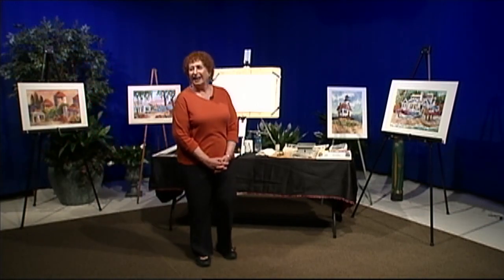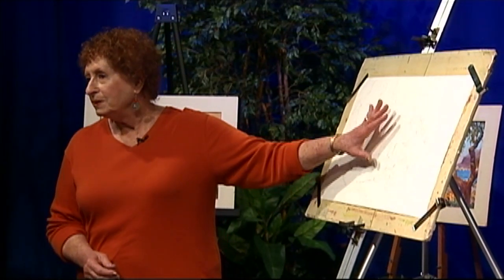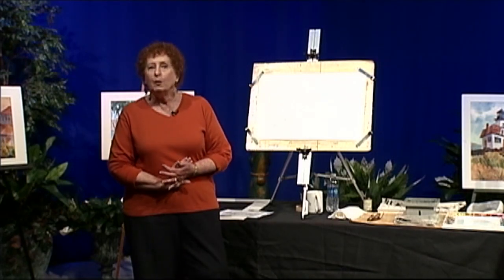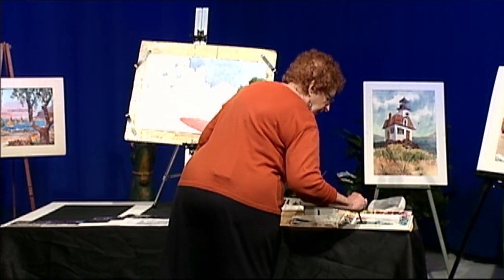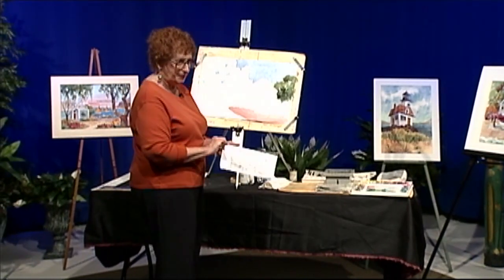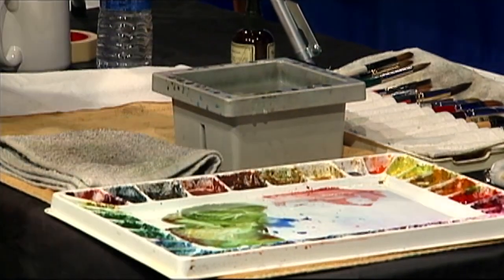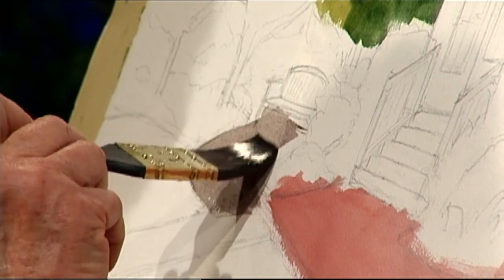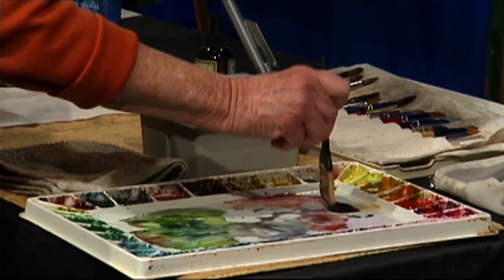MVTV Art Today - Watercolor Painting with Marlene Gerloff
We're taking a great look back at this 2013 Mission Viejo Television episode of Art Today, featuring a wonderful watercolor painting demonstration by Marlene Gerloff.